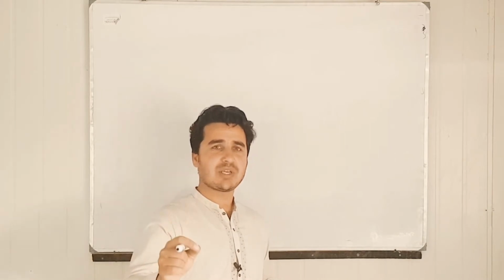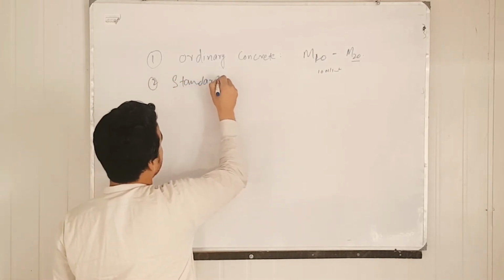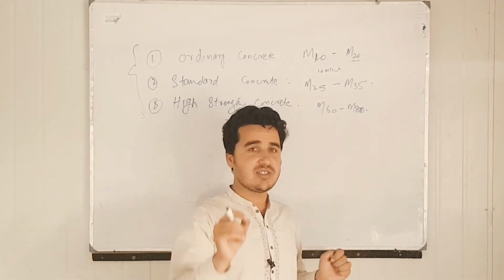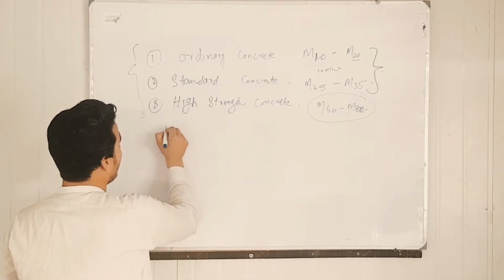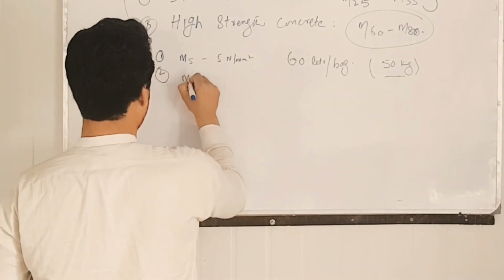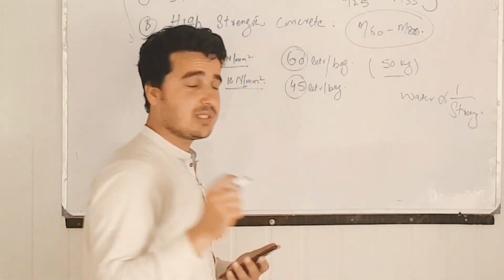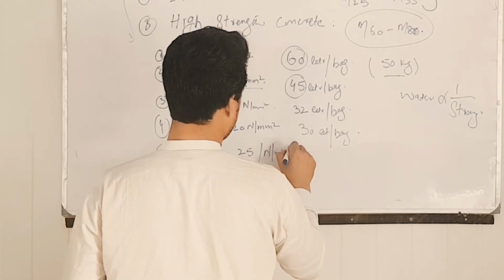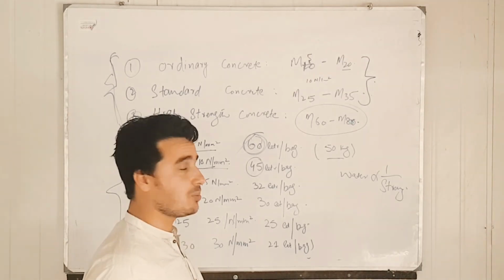concrete types and water cement ratio | Importance of water cement ratio in civil engineering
in this video, i have explained the different types of concrete and water required for these concretes.